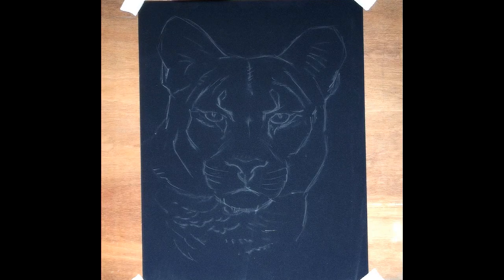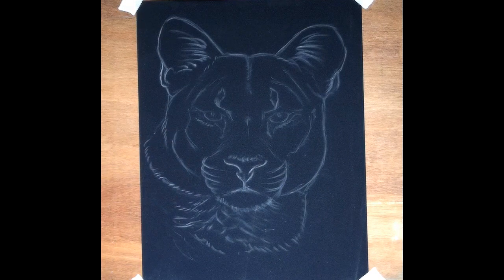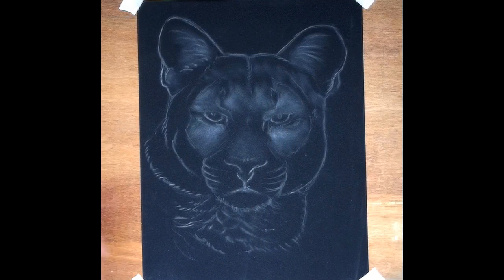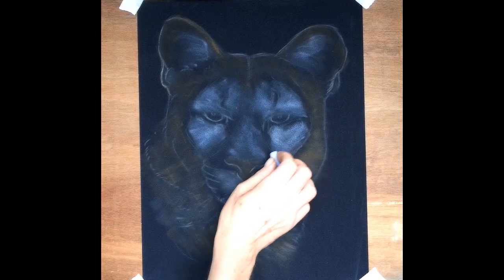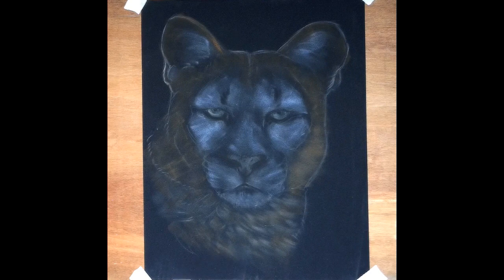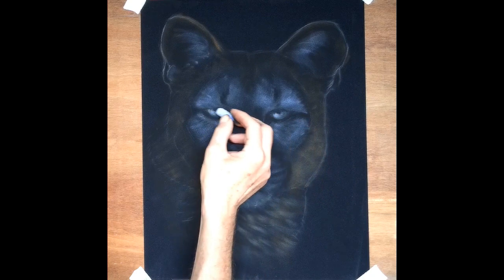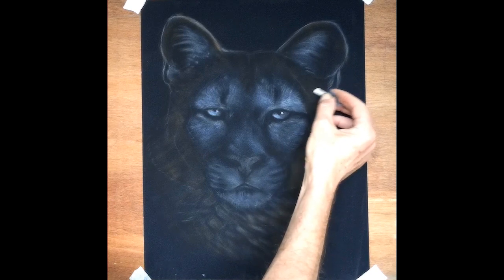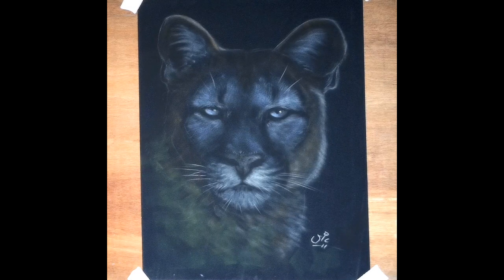Mountain Lion in Pastel Tutorial